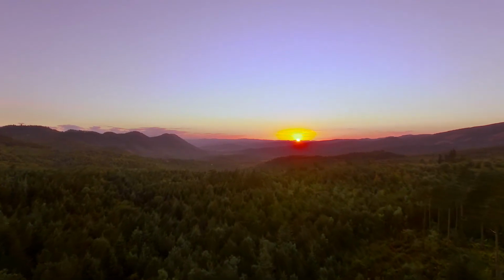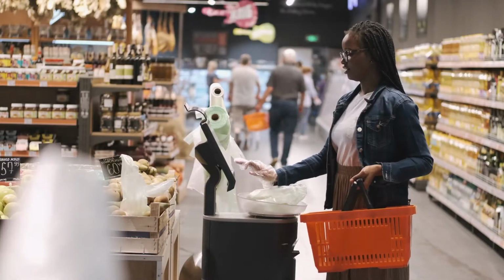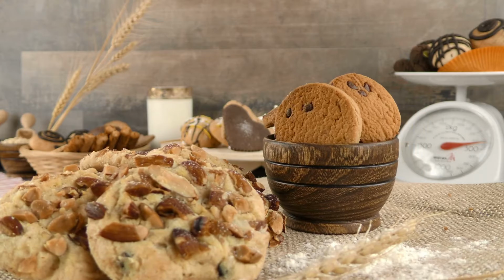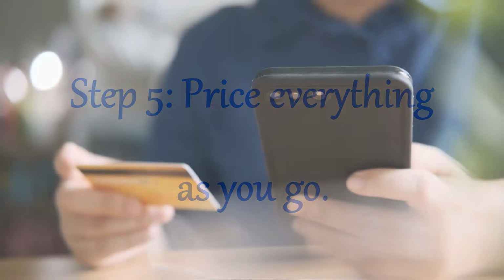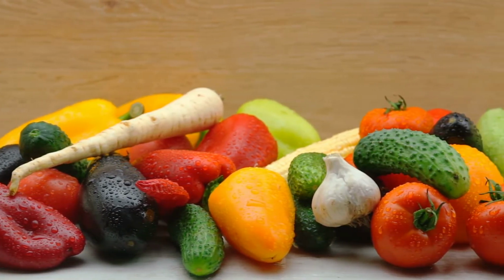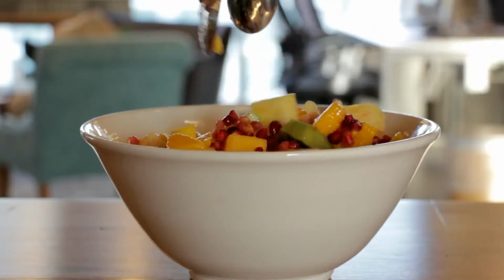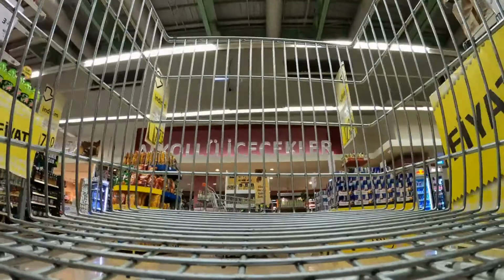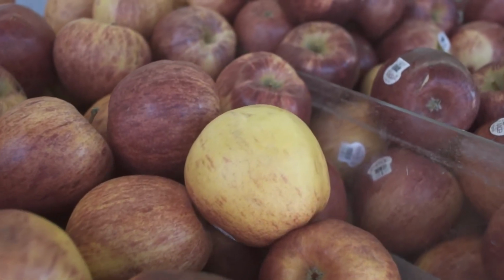Episode 1: Eating on a Budget!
In our first episode, certified health coach Brenda McAllister will be guiding us through how to live a healthy and more vigorous lifestyle—this is only possible if we know how to eat and shop smart on a budget!

Wellness Wednesdays seek to improve the physical and mental wellness of college students as well those who want to live a healthier life.

Some videos provided by Videezy.com!

Link to great fruit and vegetable containers with juice inserts: